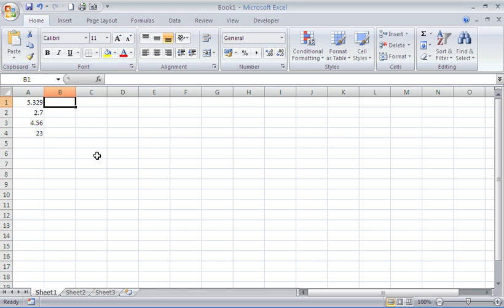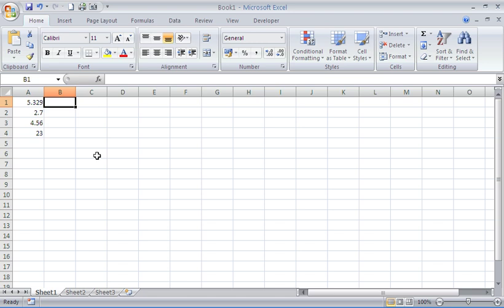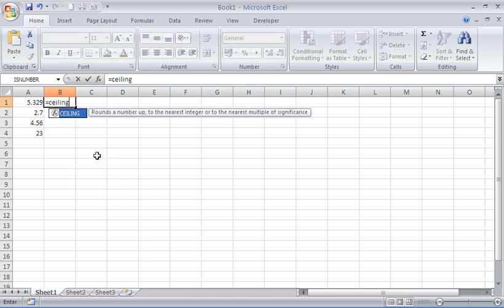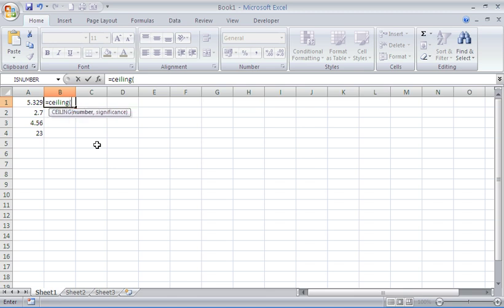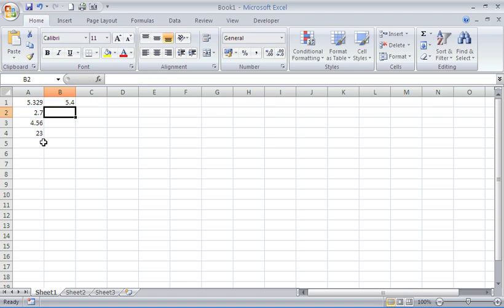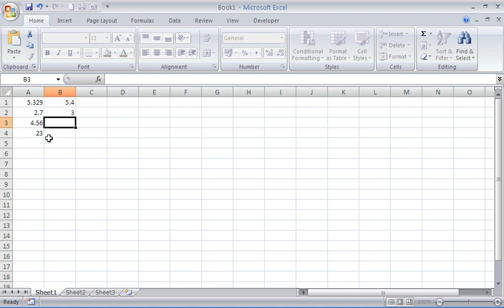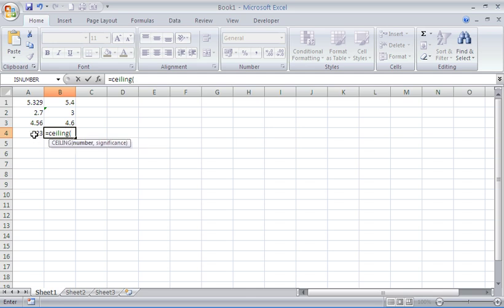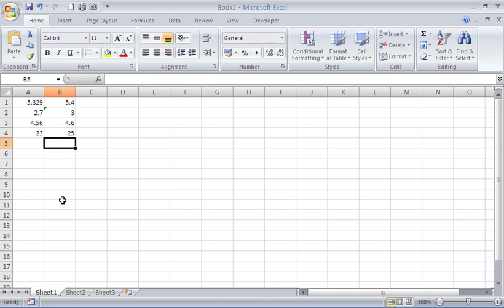How to use the Ceiling Function in Excel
How to use the Ceiling function in Excel. The Ceiling function is used to round a number up to a multiple of significance, or a number of decimal places.